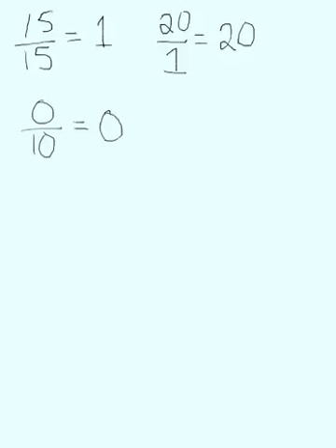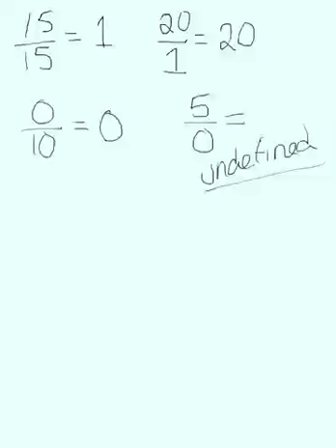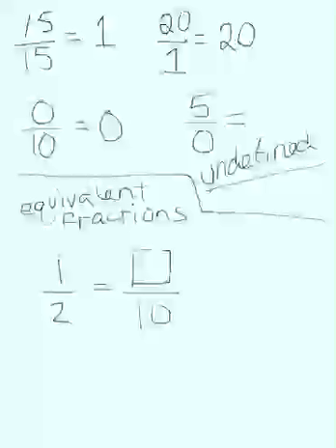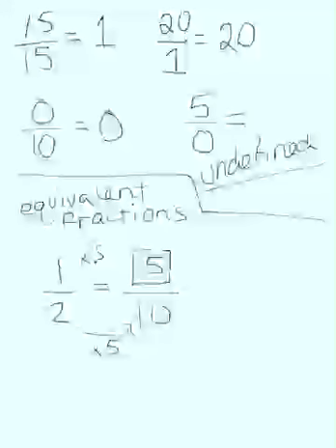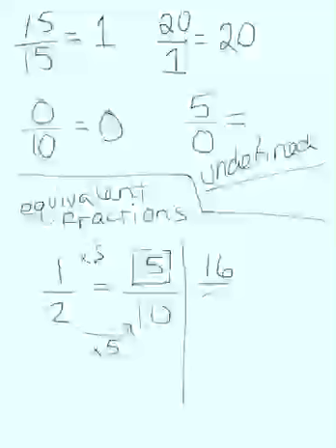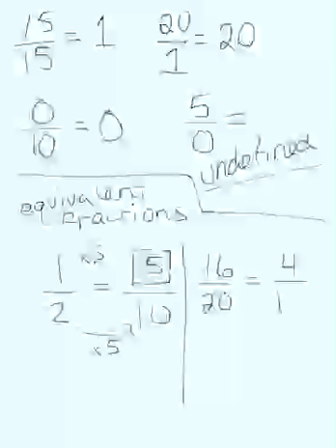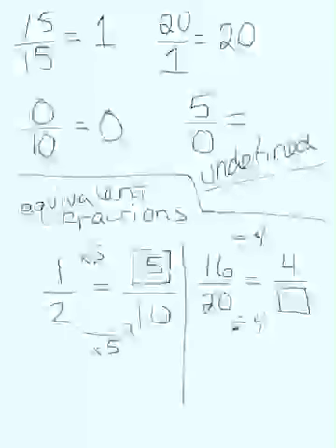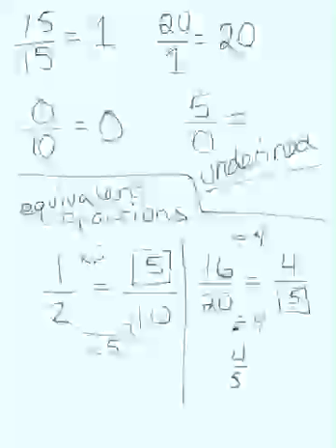Math 91 1/25/13 part 3